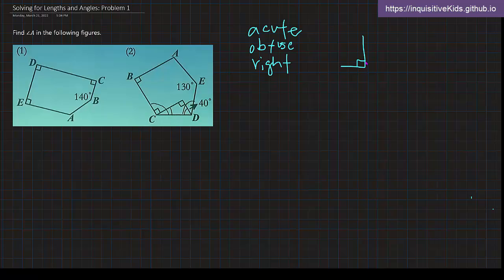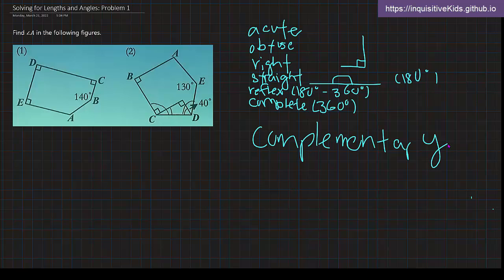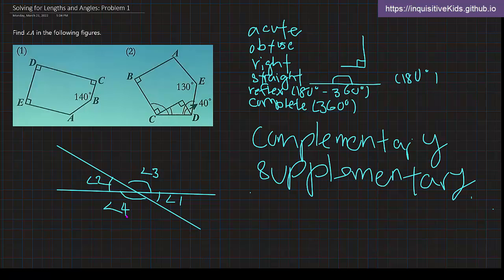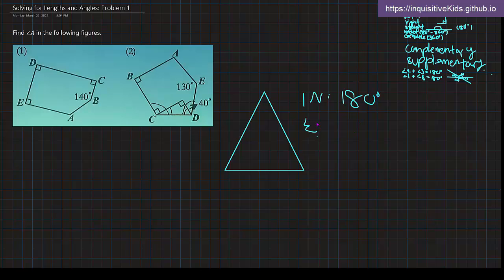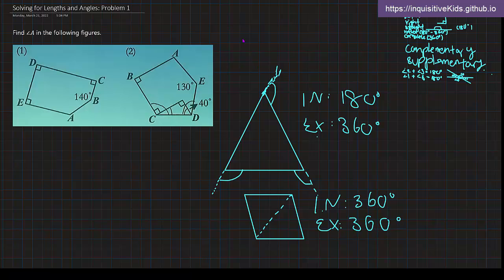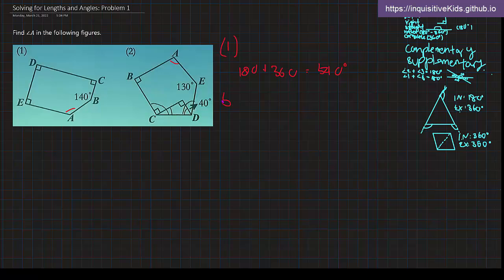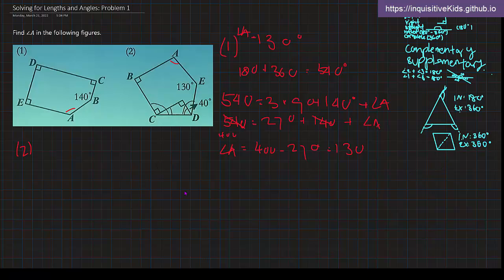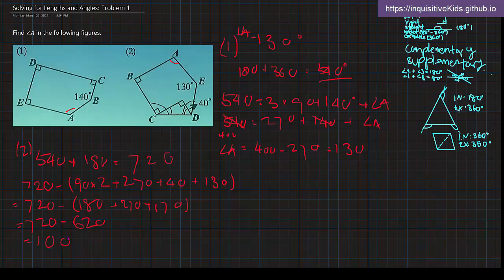Solving for Lengths and Angles: Problem 1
Problem: Find ∠A in the following figures.

Key: Think about the rules for the inner angle sums of polygons